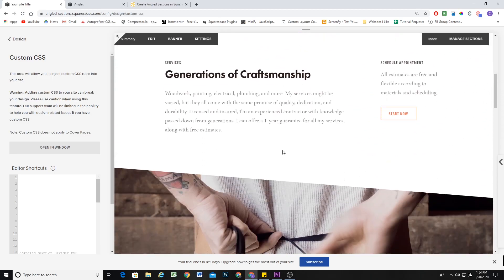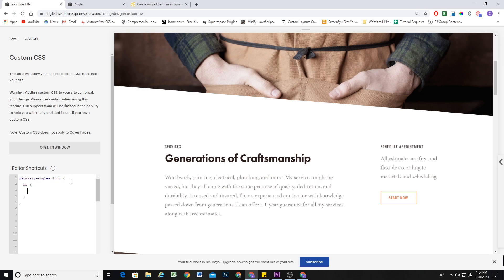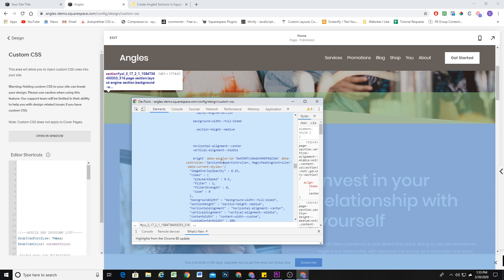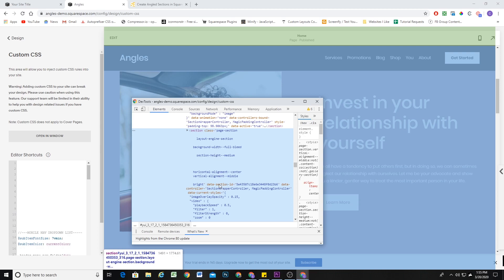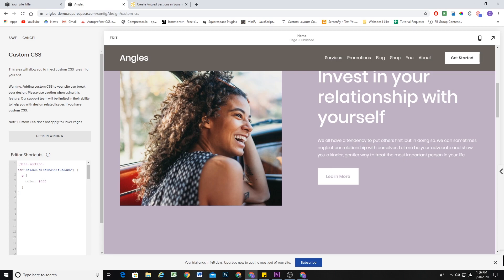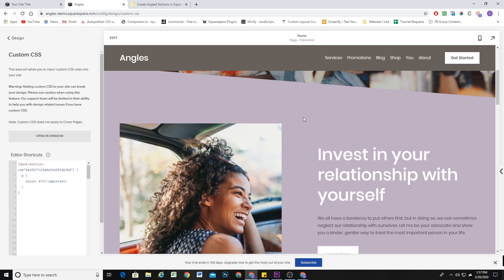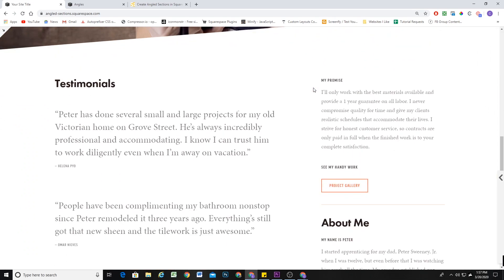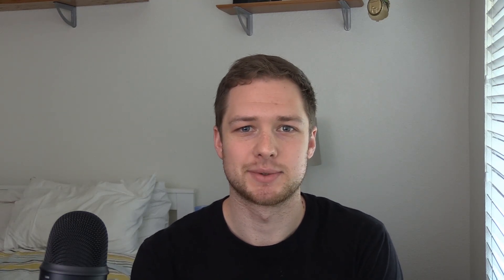How to Target a Single Section in Squarespace 7.1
How to Target a Single Section in Squarespace 7.1 - In this video I show you how to limit the scope of your CSS to a single section in 7.1. This allows you to make very specific tweaks section by section.

In Squarespace 7.0, we were able to use the section ID to target specific sections. Now with 7.1, we no longer have section ID's, but we can use the data-section-id attribute instead.